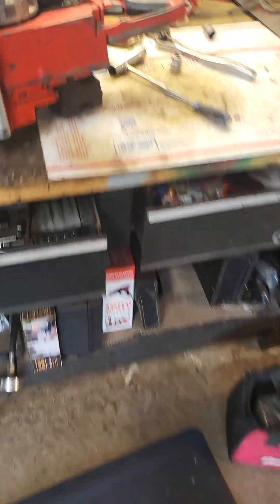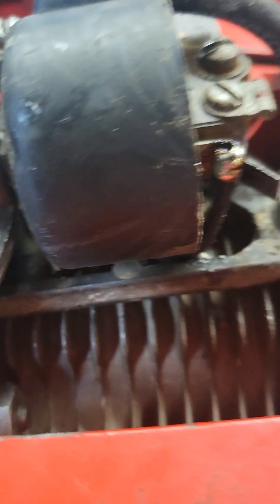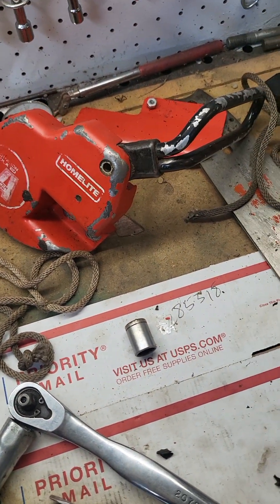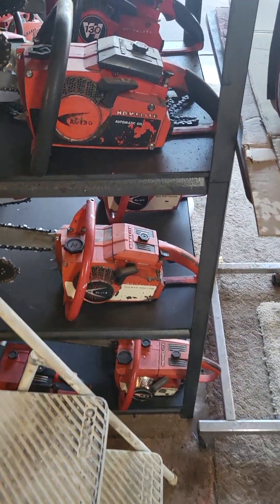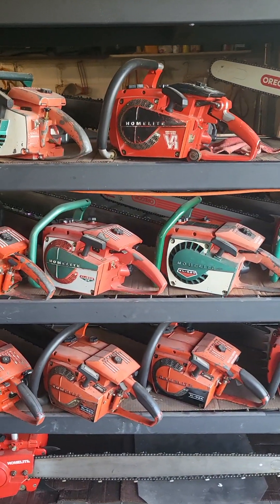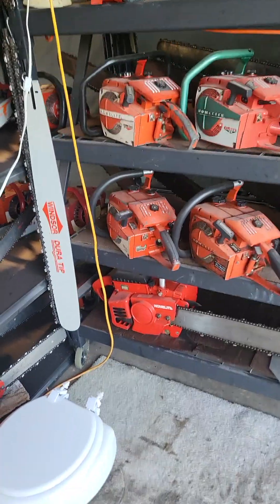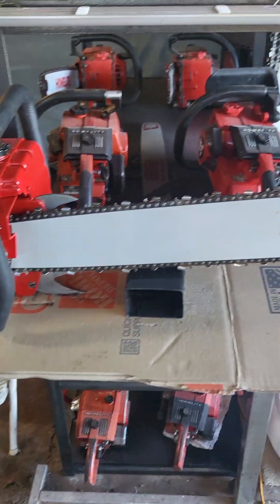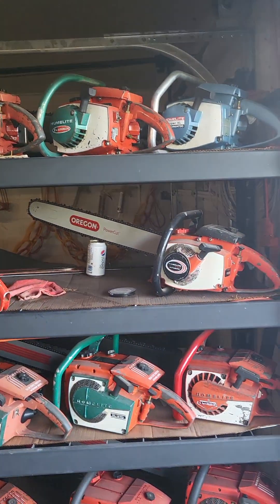Homelite Super 2100 Restoration Finished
Cosmetically the saw was pretty rough and missing a few parts, The oiler check valve was missing a spring, the flywheel nut was stripped, the oil reservoir wouldn't seal, part of the compression release latch was missing, several mismatched screws, but mechanically it's very sound. It is a BEAST!